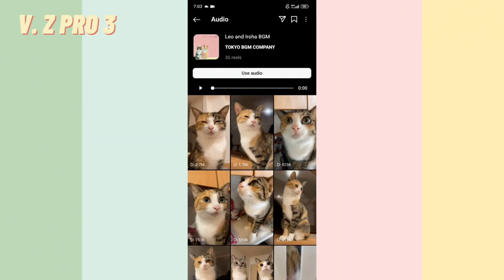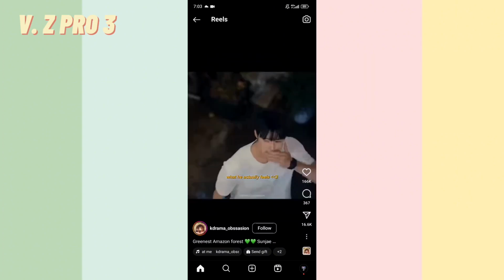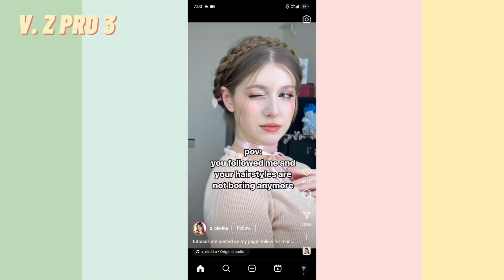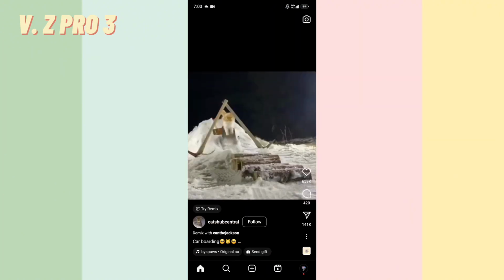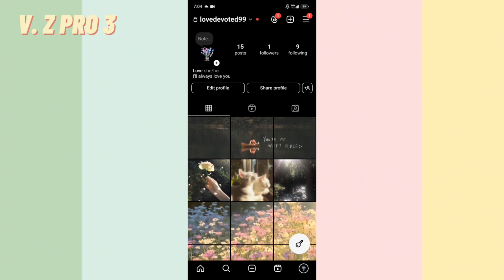How to Increase View on Instagram Reels 2024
Do you want to know how to get more views on Instagram reels?

With Instagram as the 5th most downloaded app in the world, knowing how to promote your reels makes your audience pay more attention to your brand.